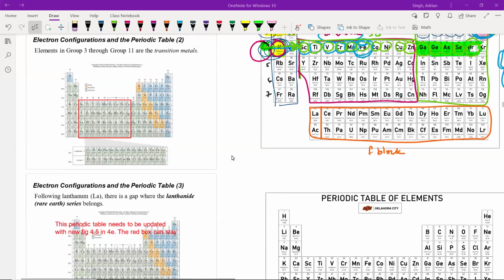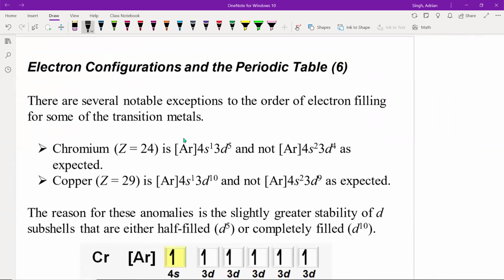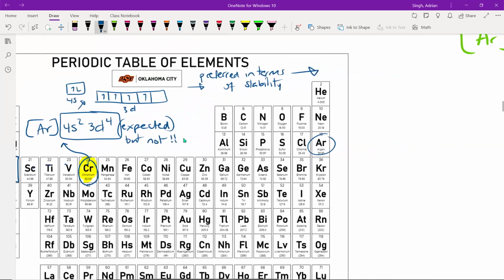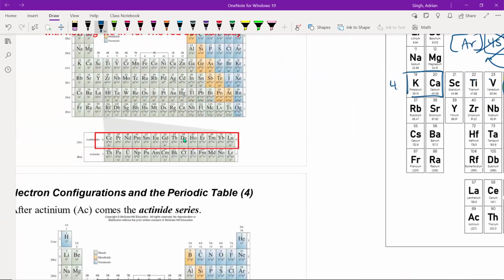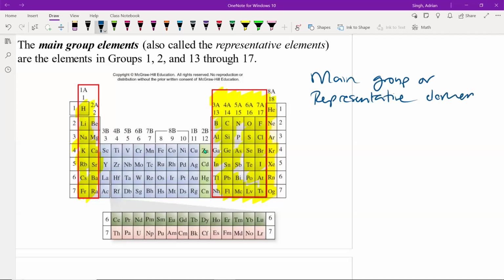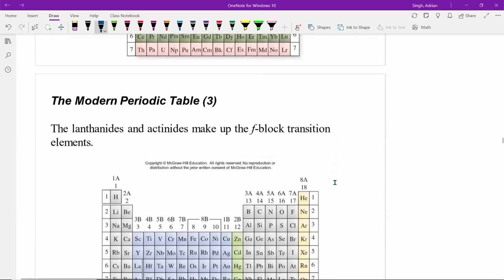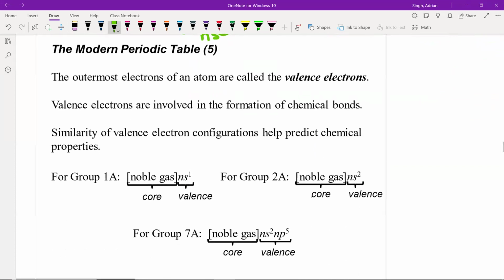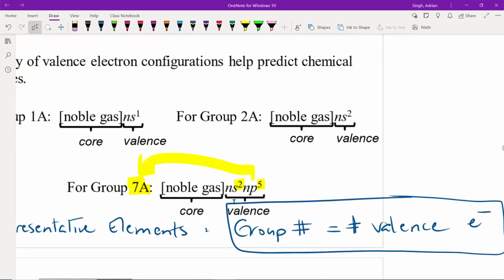1315 - Periodic trends - anomalous config and valence e